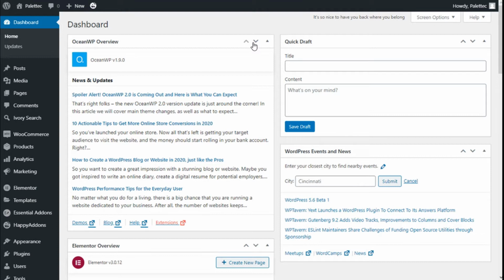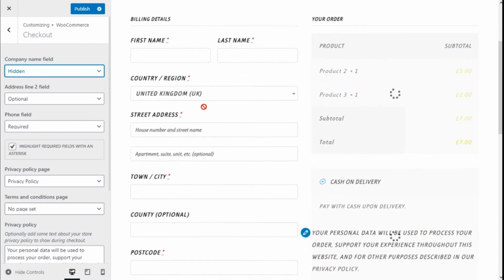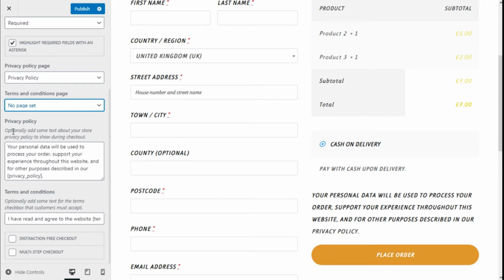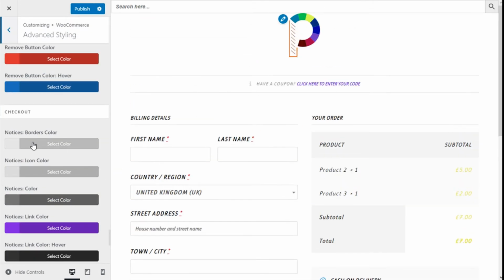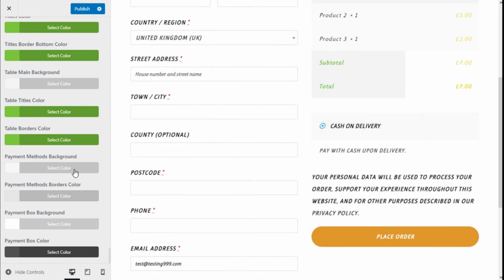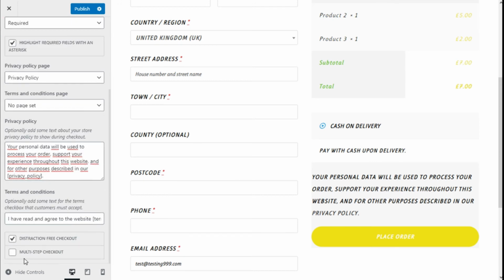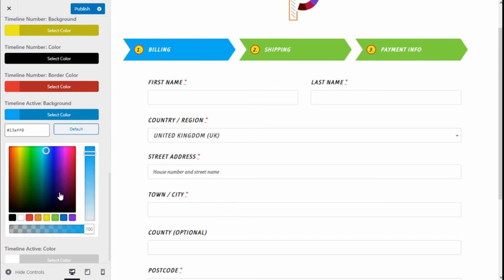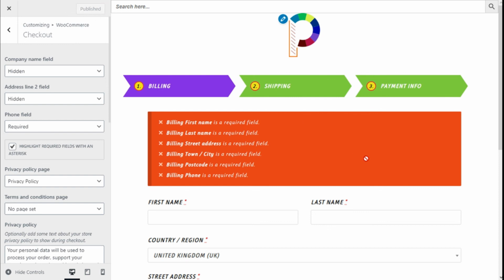How to edit the Checkout Page in Oceanwp Theme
How to edit the Checkout Page in Wordpress using Oceanwp Theme and Woocommerce.